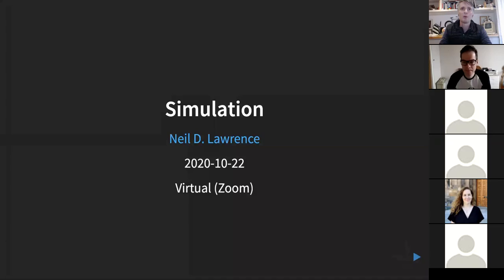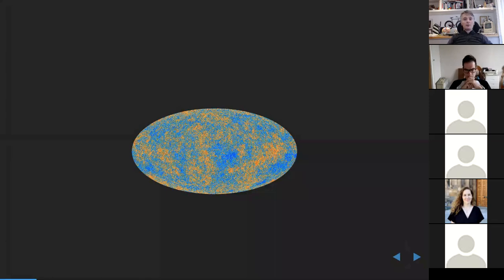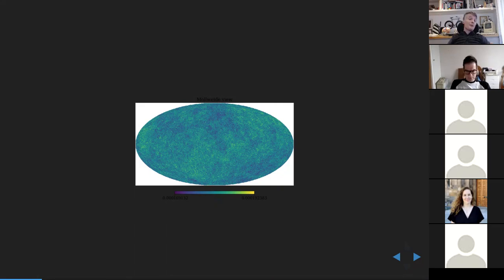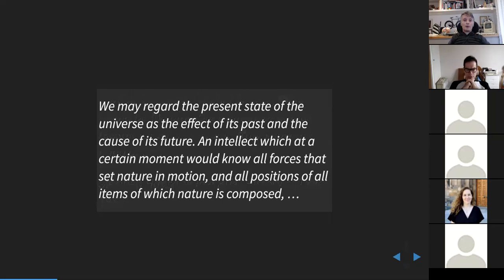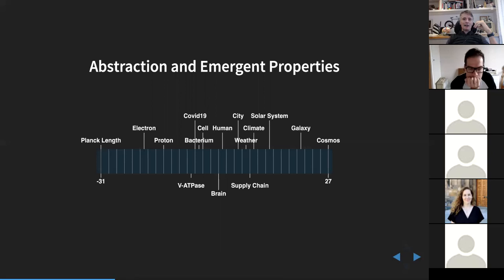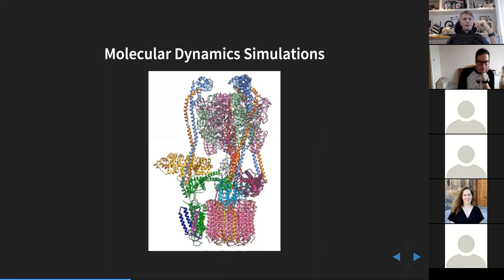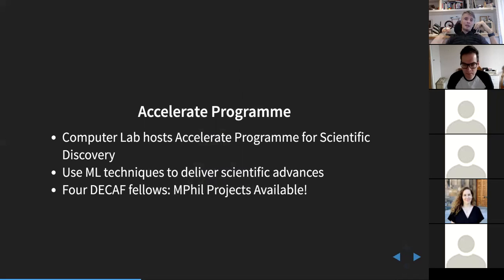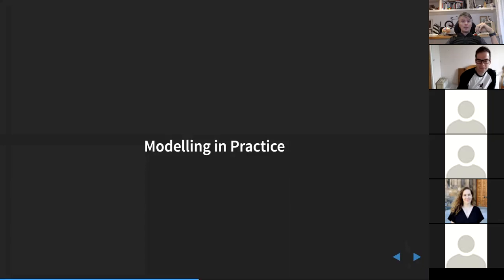ML and the Physical World 2020: Lecture 4. Simulation